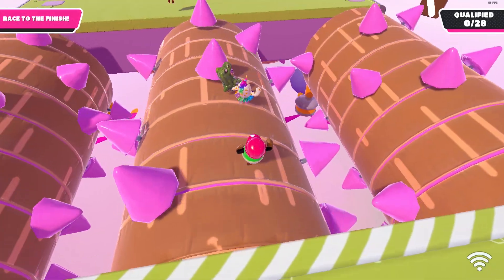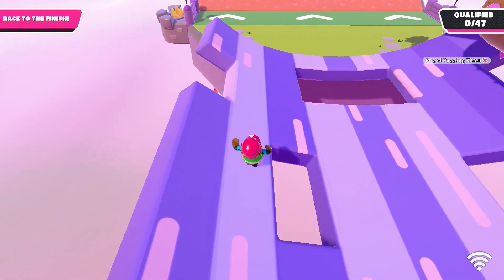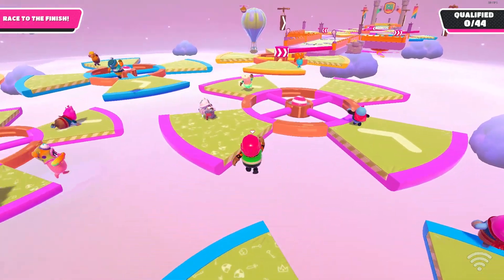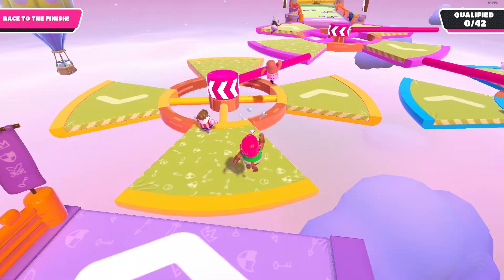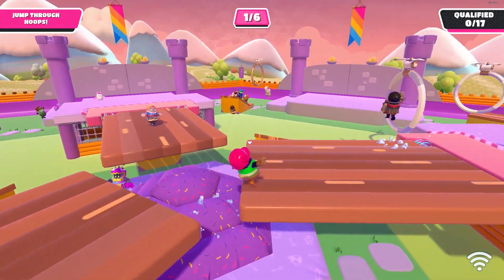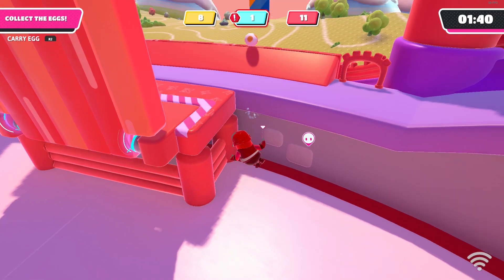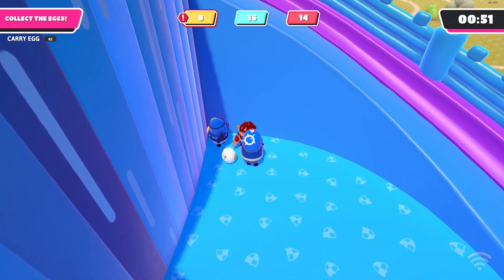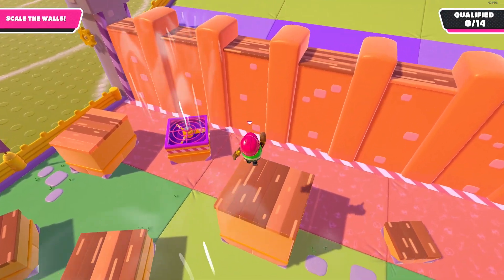ALL Fall Guys Legacy Season 2 Maps Tips & Tricks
Here are the Tips & Tricks for ALL the maps in Fall Guys Season 2

00:00 KNIGHT FEVER
00:58 BIG FANS
02:23 HOOPSIE LEGENDS
03:16 EGG SIEGE
04:22 WALL GUYS